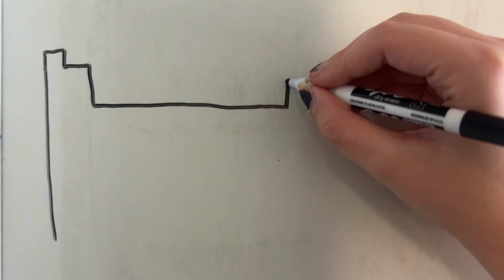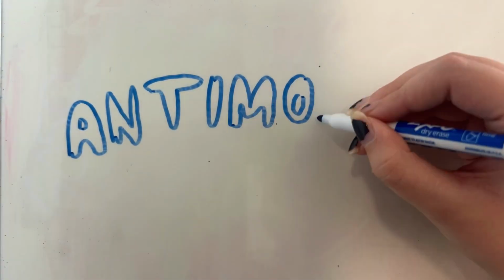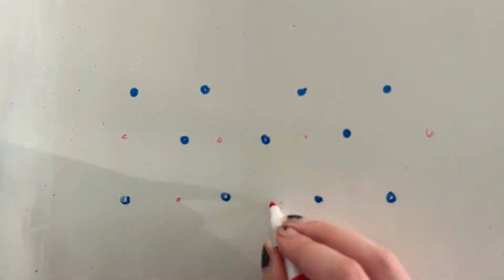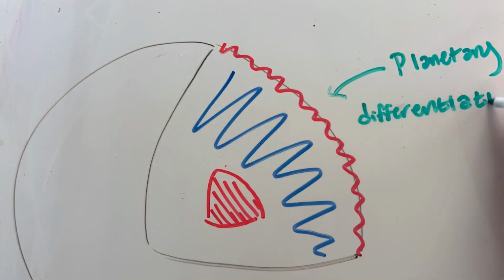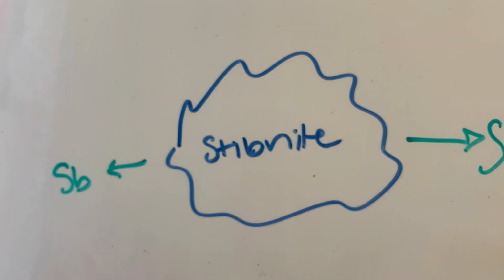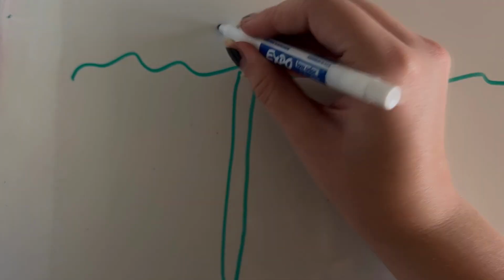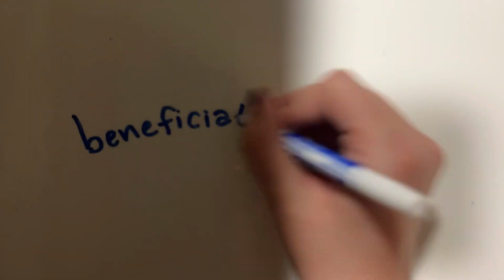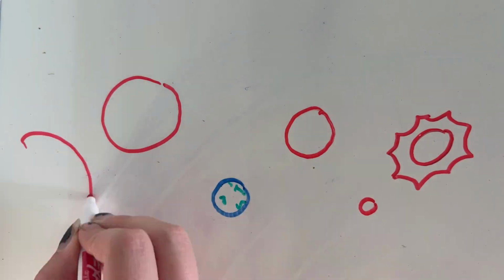An Elemental Cell Phone Journey | Antimony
Video created by Marily Minton